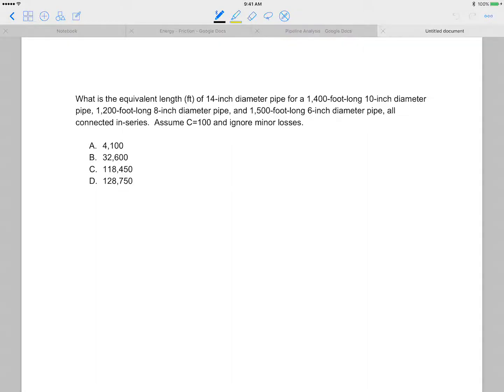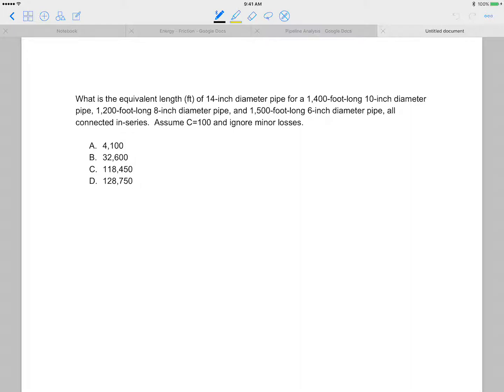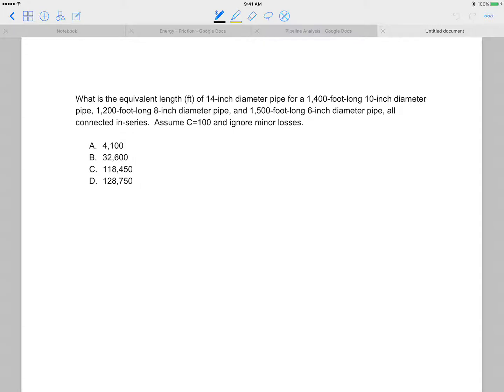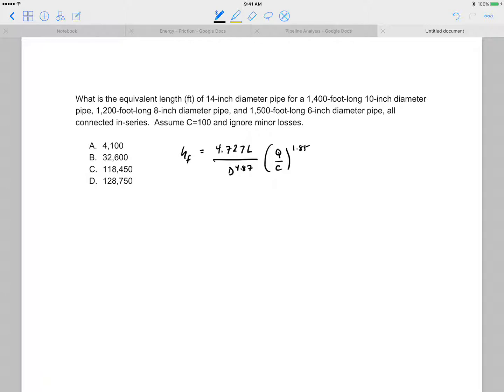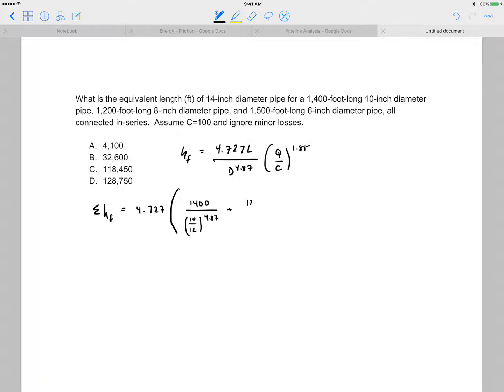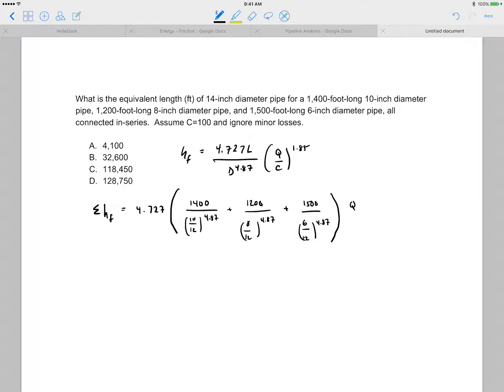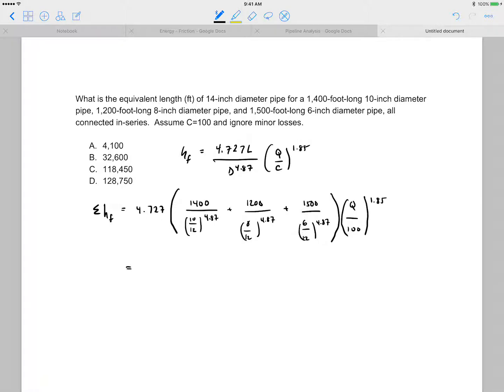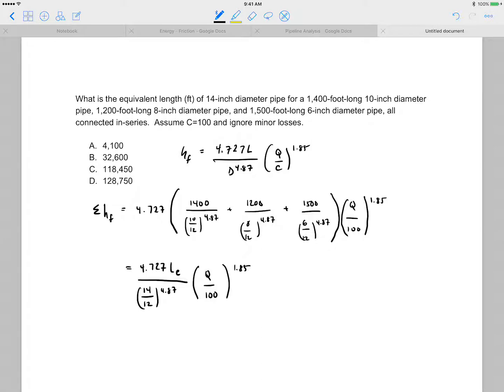Equivalent Pipe Length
Simple AM/Breadth type problem, specific to closed conduit / pressure flow.